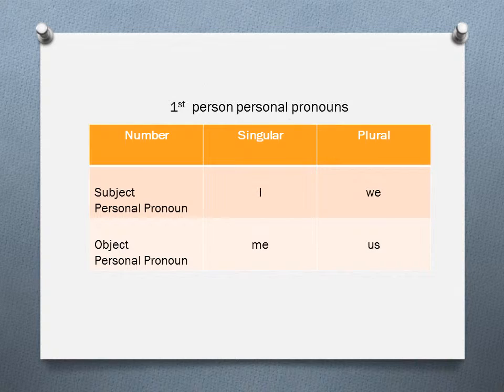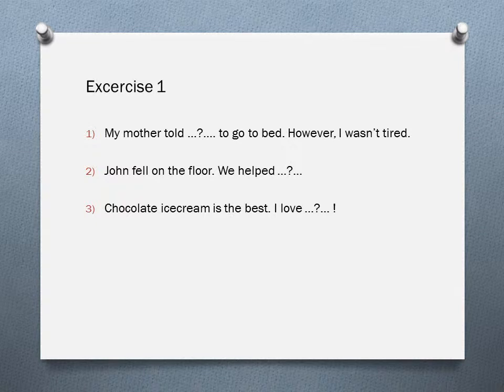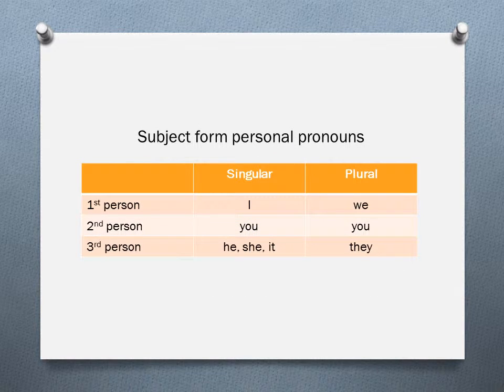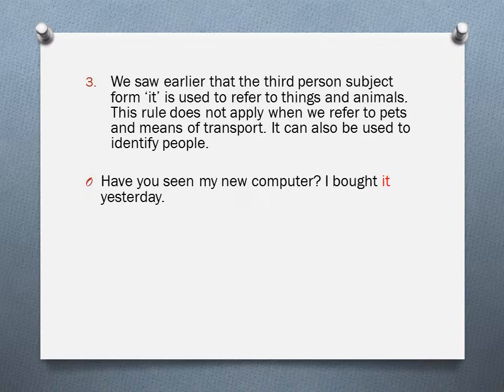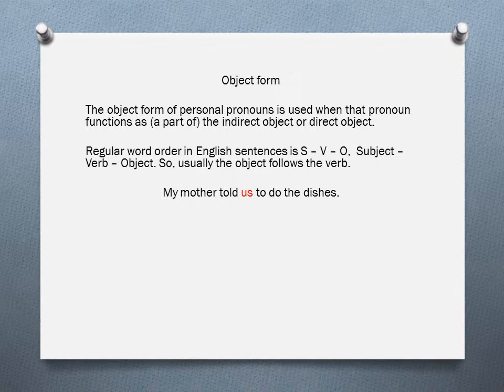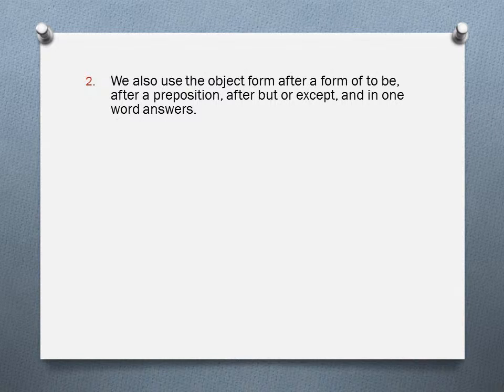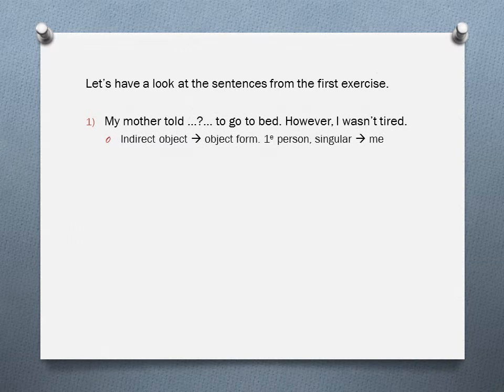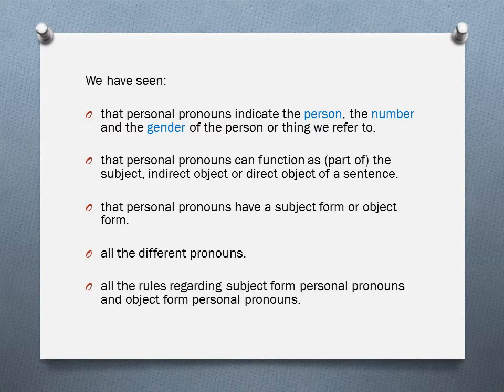Personal Pronouns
Target Audience: VMBO-T year 3 or 4